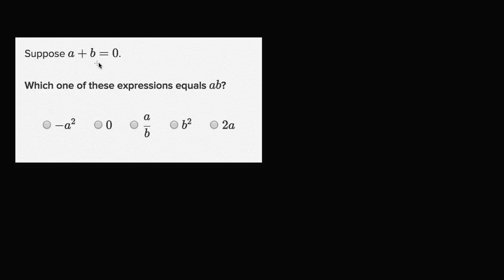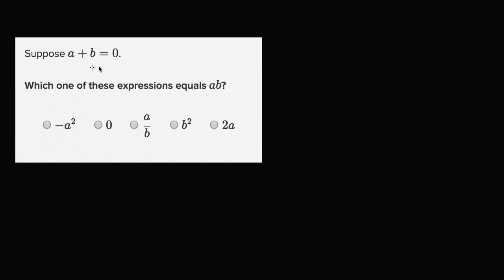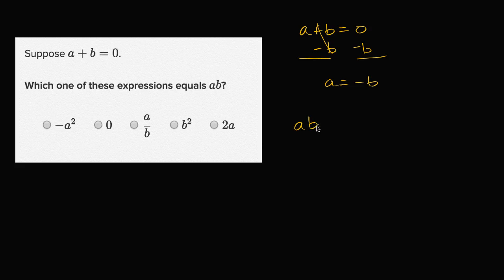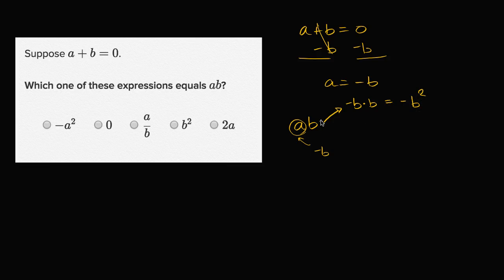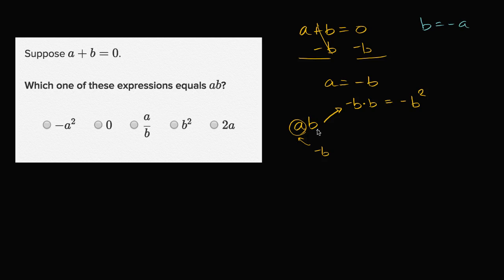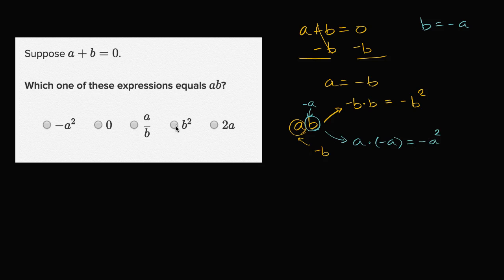Manipulating expressions using structure | Mathematics I | High School Math | Khan Academy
Courses on Khan Academy are always 100% free. Start practicing—and saving your progress—now

Given that a+b=0, Sal finds an expression equivalent to a*b.